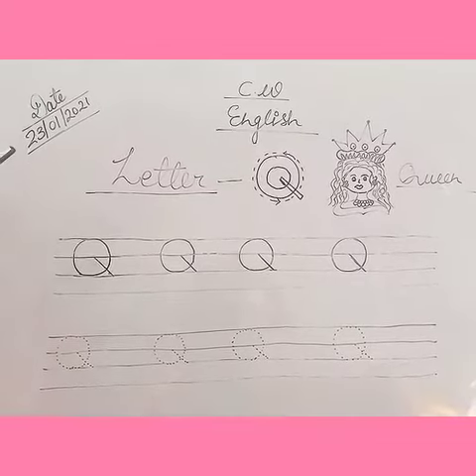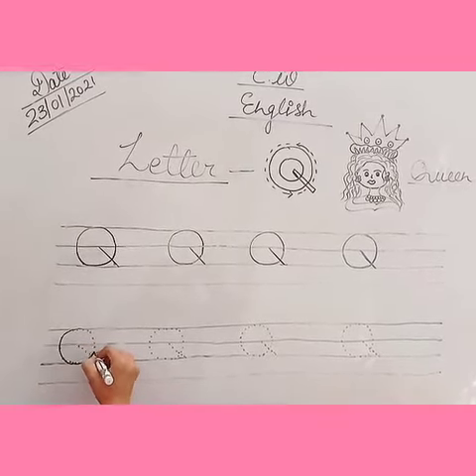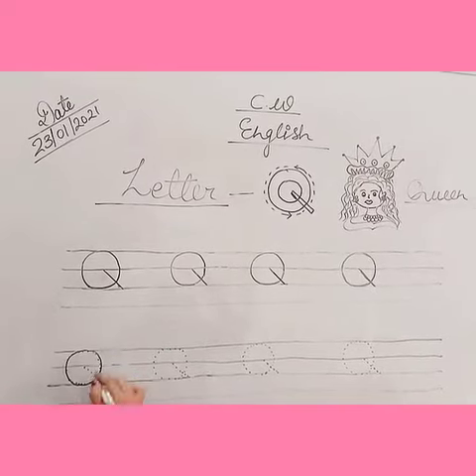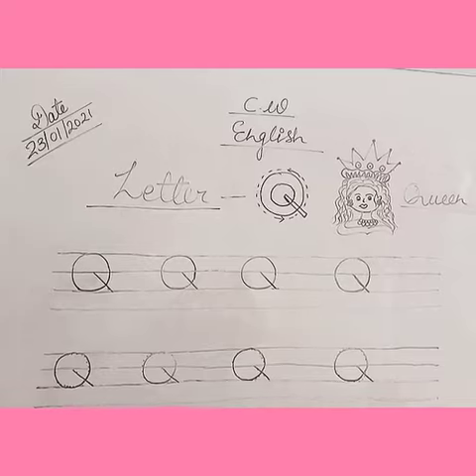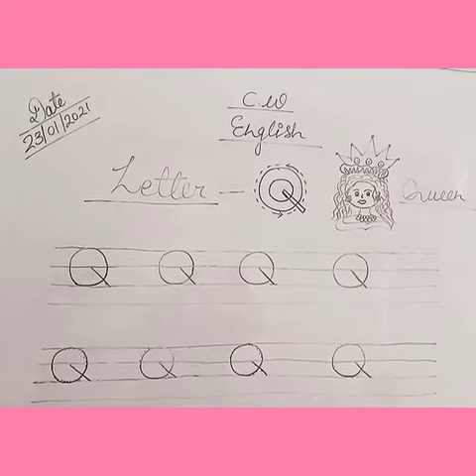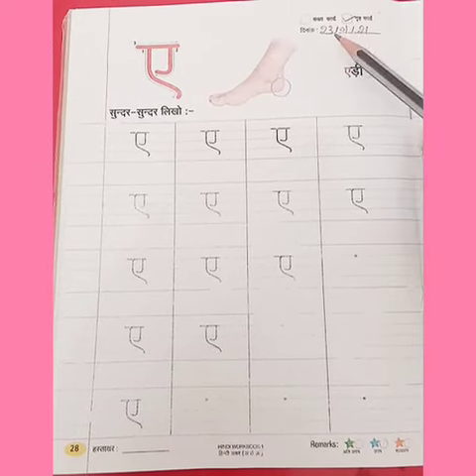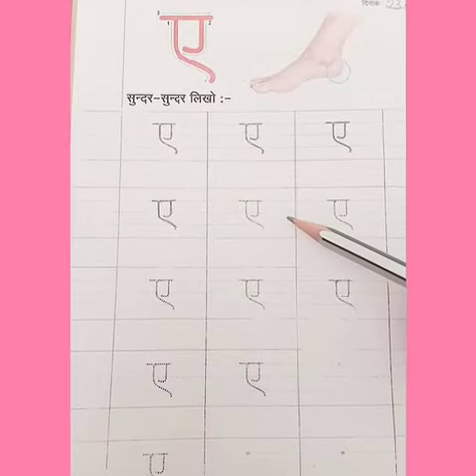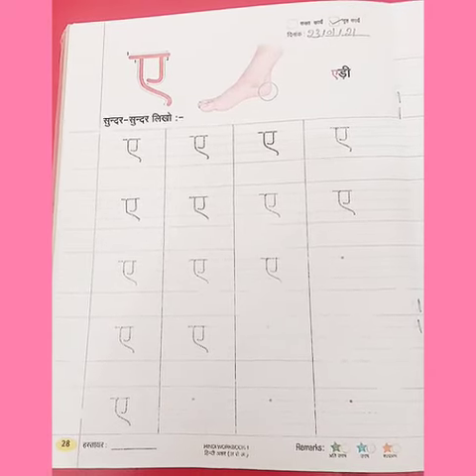181th learning session of Nursery